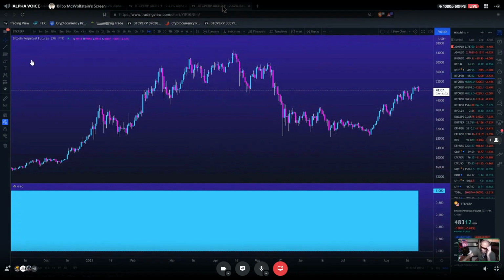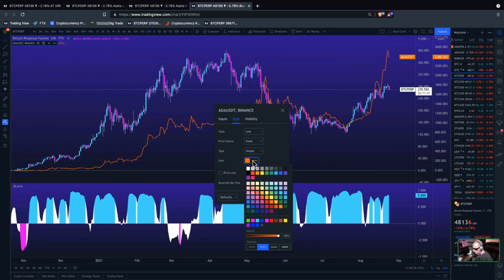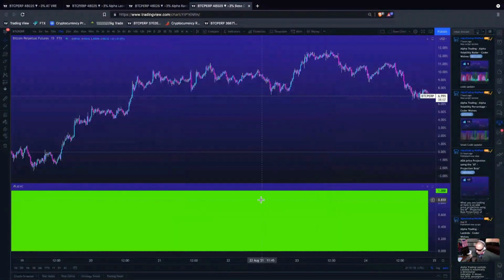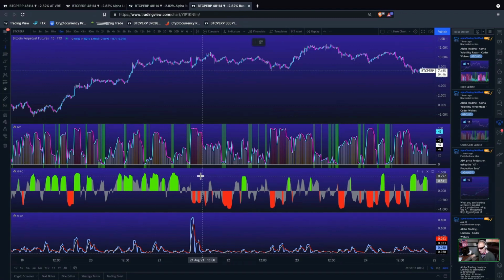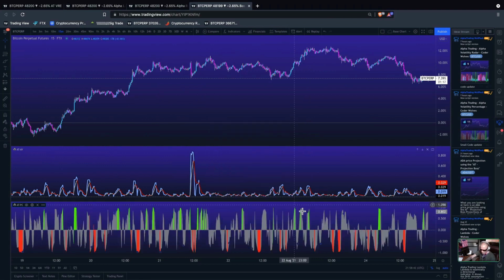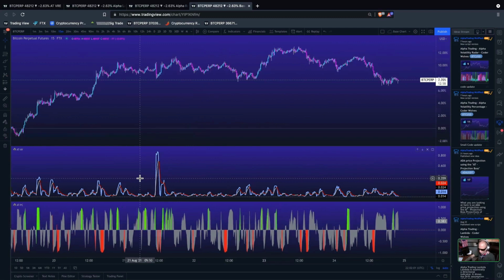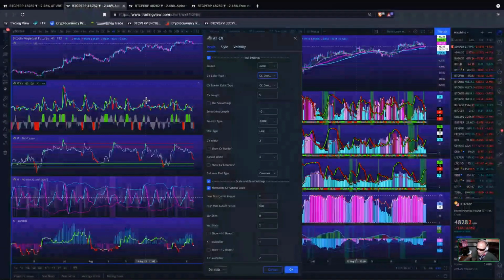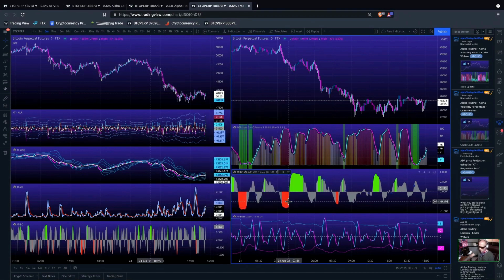Alpha Trading Pearson Correlation Indicator [Tutorial]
Alpha Trading Pearson Correlation